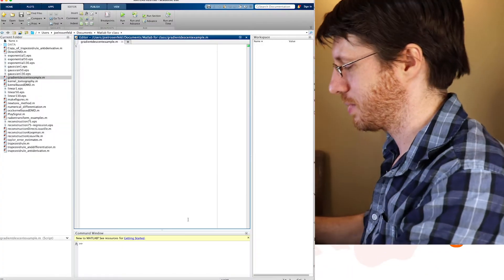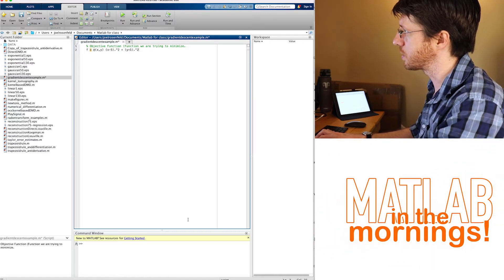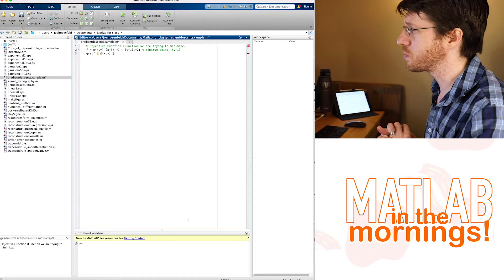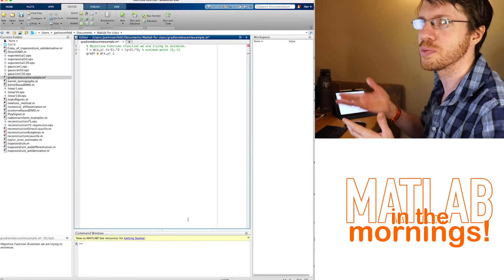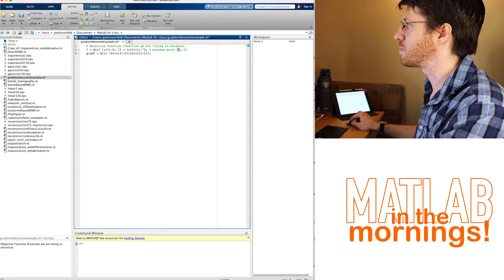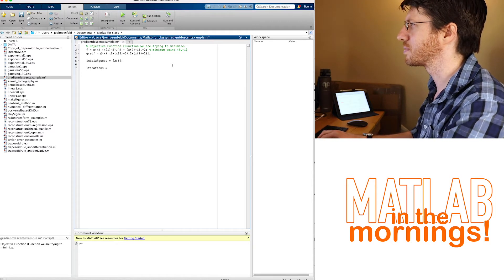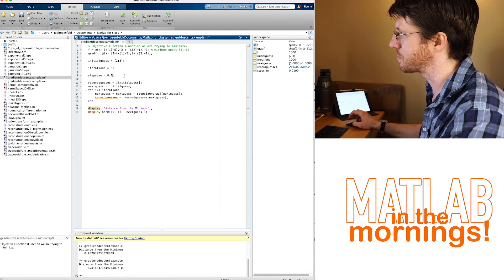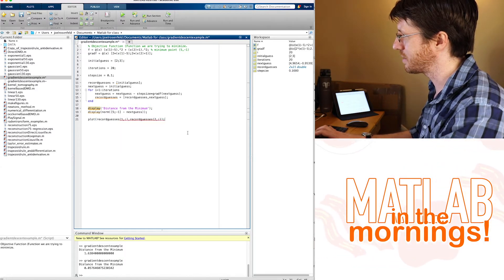MATLAB - Gradient Descent